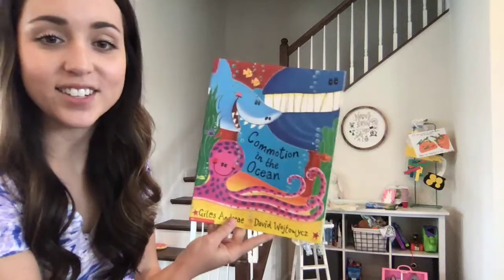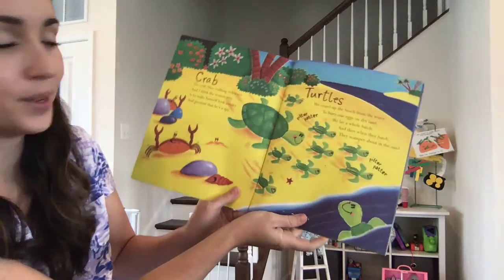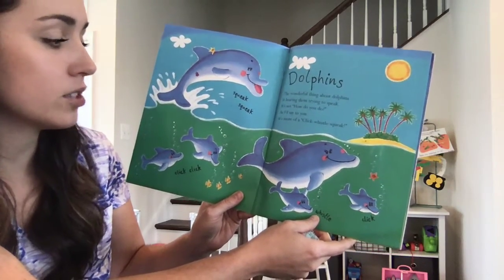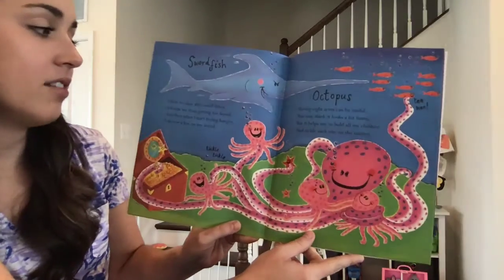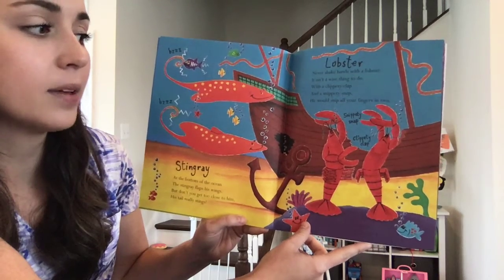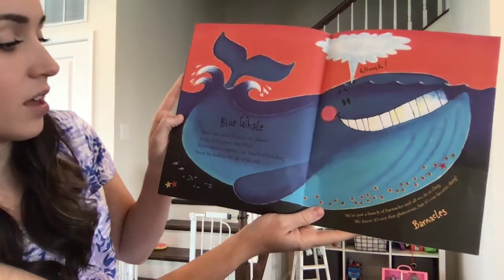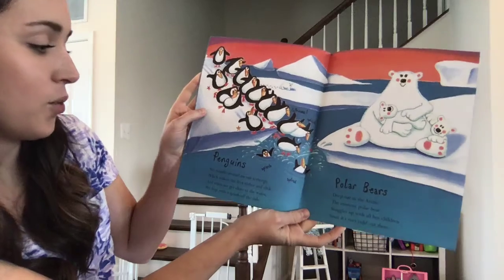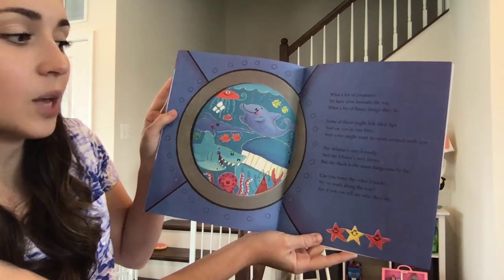Mrs. Francis reading Commotion in the Ocean (Book Bracket Tournament)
Commotion in the Ocean by Giles Andreae, illustrated by David Wojtowycz, published and recorded with permission from Scholastic